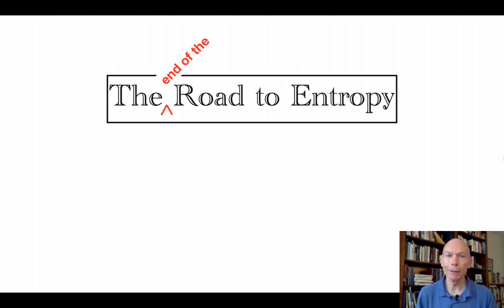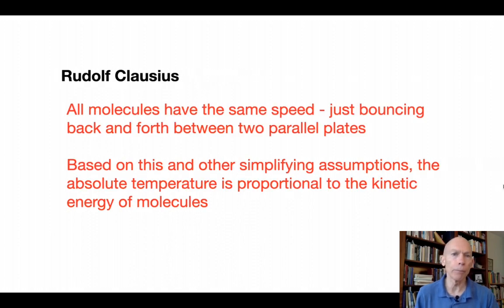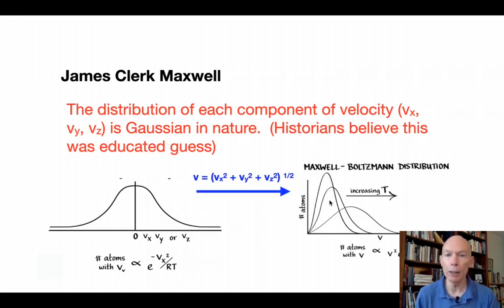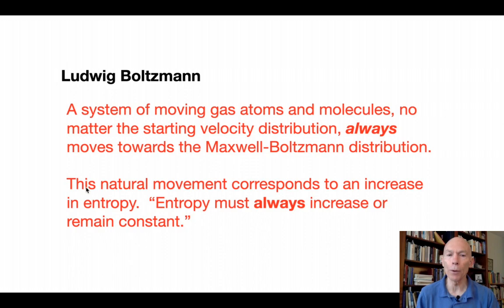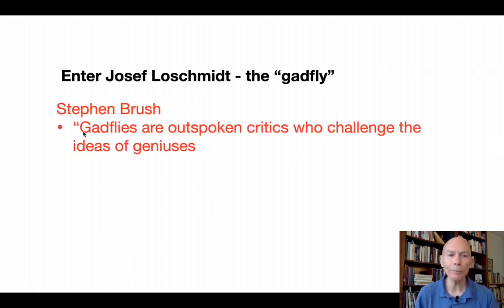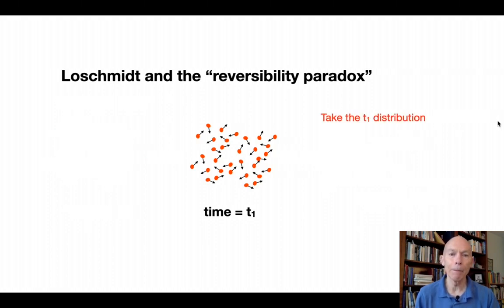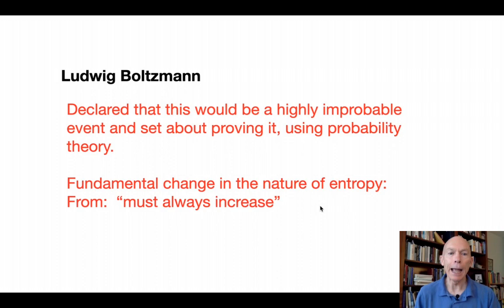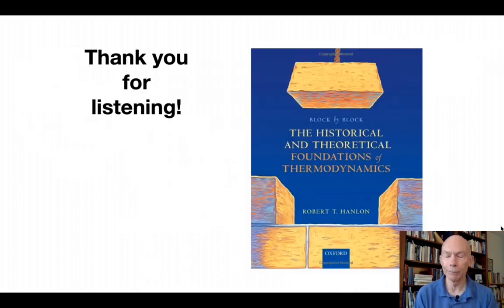Bob Hanlon: Boltzmann and the gadfly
Ludwig Boltzmann used his mastery of mathematics to provide us with the mechanical explanation of entropy.  From this work he concluded that entropy ALWAYS increases.  Then Josef Loschmidt, a.k.a. the gadfly, came along and asked a provocative question that motivated Boltzmann to revise his work and so bring entropy into the world of probability:  entropy ALMOST ALWAYS increases.  What was the question?  Watch, to find out.

I discuss this topic further in my book: